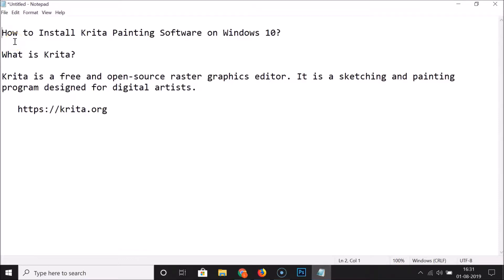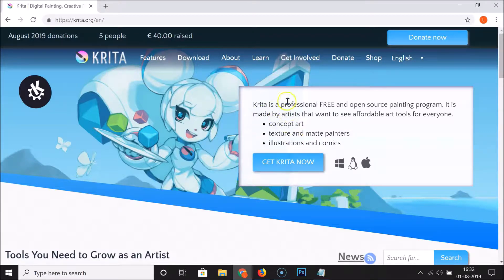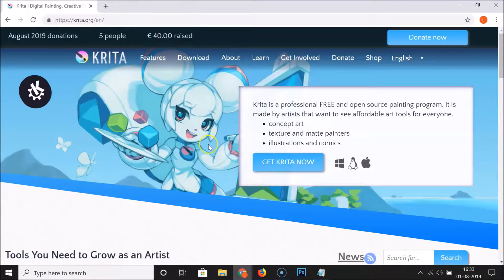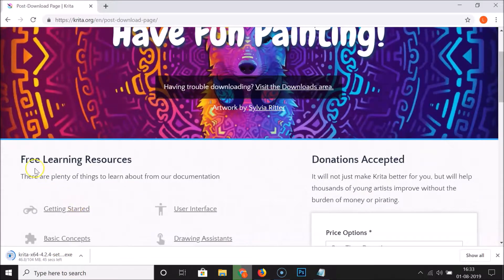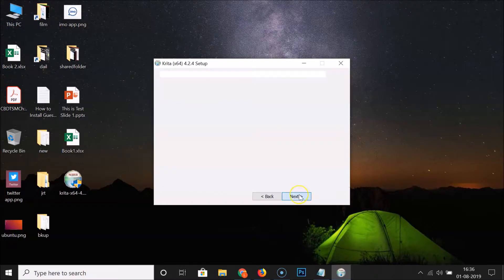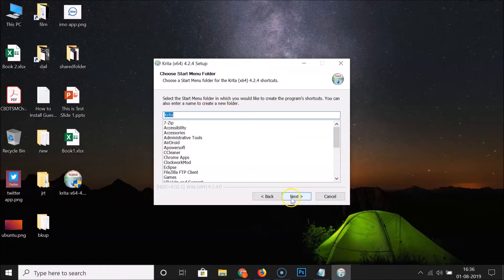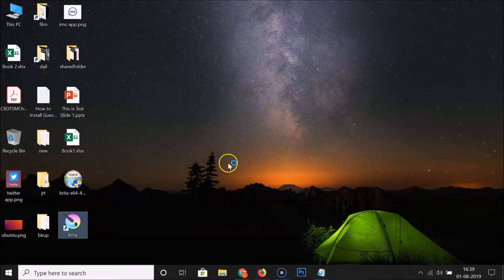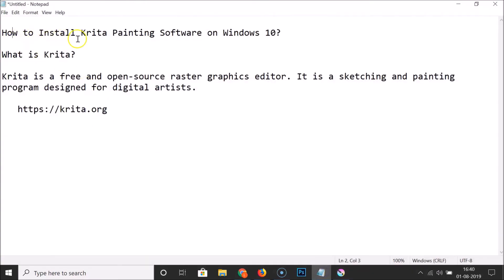How to Install Krita Painting Software on Windows 10?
What is Krita?

 Krita is a free and open-source rastor graphics editor. It is a sketching and painting program designed for digital artists.

Follow the video tutorial to Install Krita, if you get any questions.